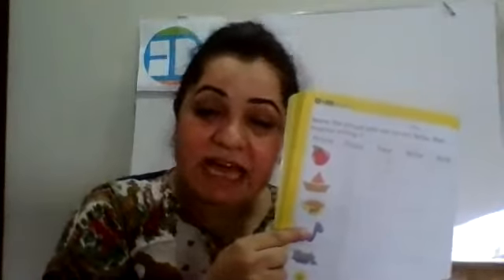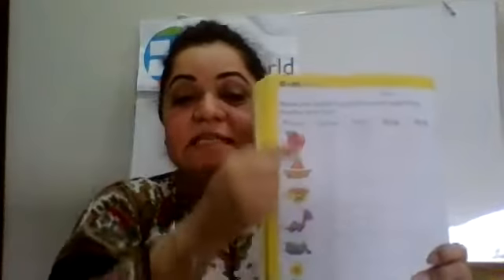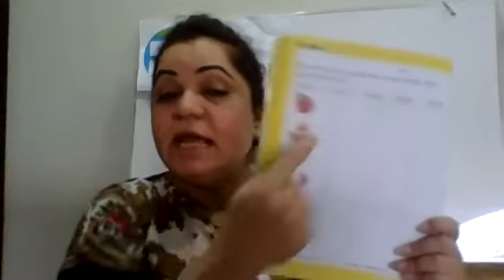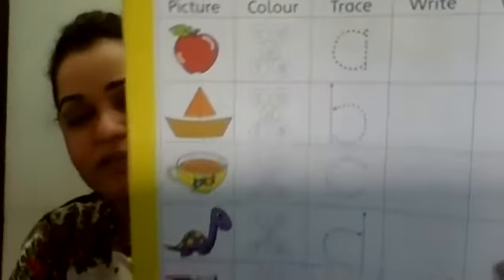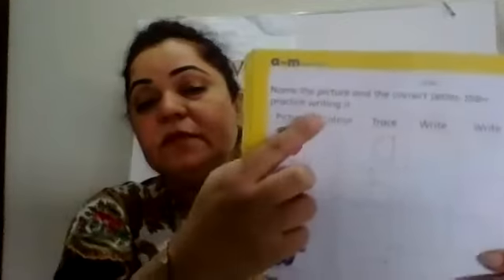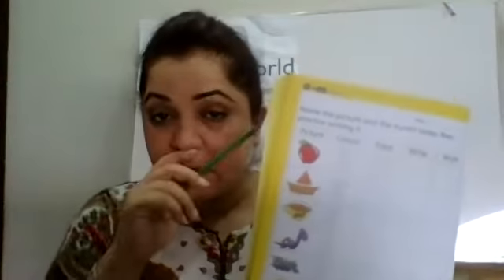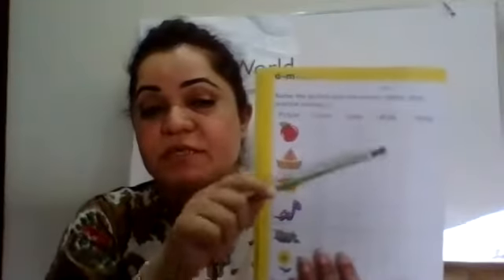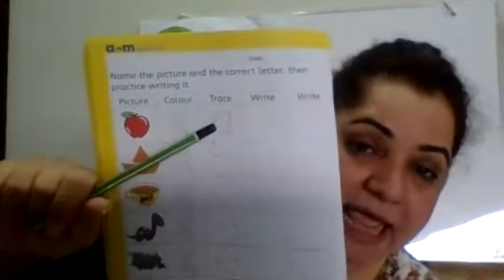Literacy - Colour, Trace and Write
Week 20 - Day 1 - EY - Literacy - Ed World - colour, Trace and Write